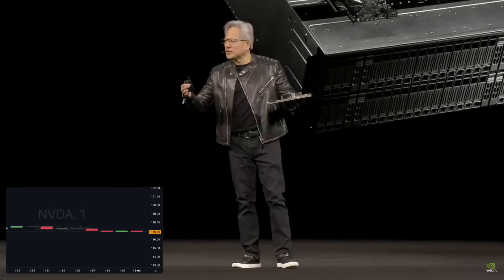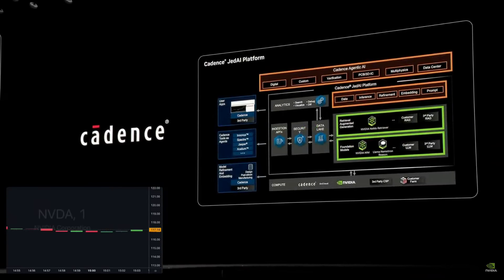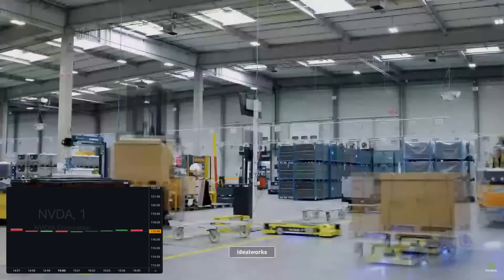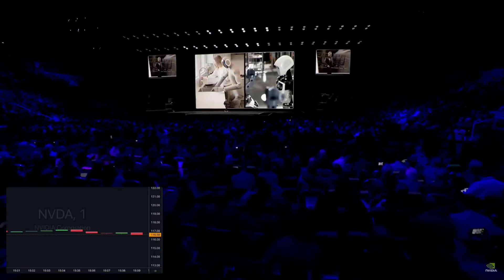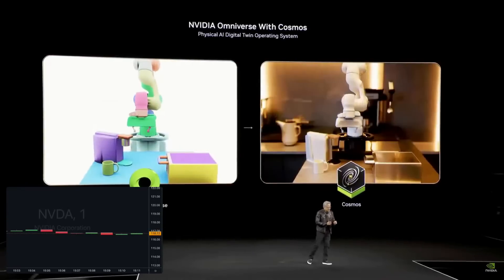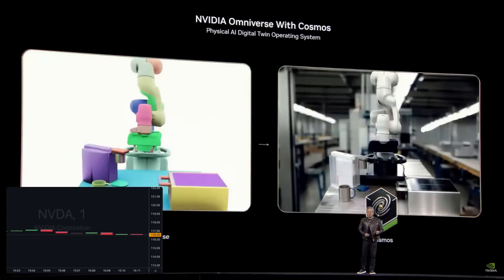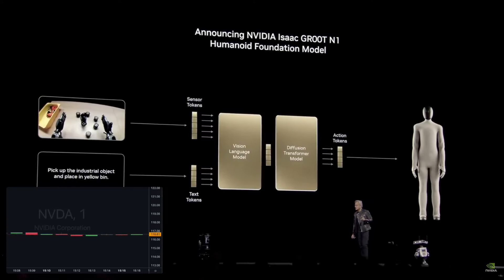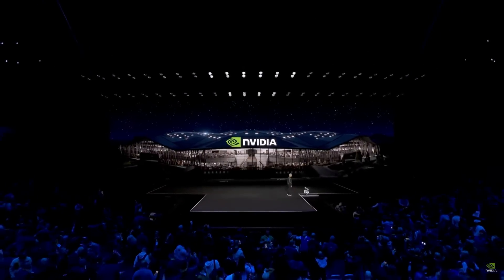🔴 WATCH LIVE: GTC March 2025 Keynote with NVIDIA CEO Jensen Huang PART 2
📢 Watch NVIDIA CEO Jensen Huang’s GTC keynote to catch all the announcements on AI advances that are shaping our future.

📈The GTC conference, often dubbed the Global AI Conference, is anticipated to be a pivotal moment for Nvidia, potentially sparking another surge in stock value. At GTC 2024, Huang underscored the transformative impact of AI, marking the emergence of a new industry.

🔍 What's Expected: GTC 2025 Could Reignite Nvidia's Stock Rally, But Only If B300, AI Server Roadmap, And Scaling Concerns Are Addressed, Says Top Analyst

💰 STOP READING ABOUT PROFITS – START MAKING THEM!
Get financial research that tells you what to buy, when to buy, and why with Benzinga Edge:

📲 Follow us for real-time updates:
🐤 X: @benzinga